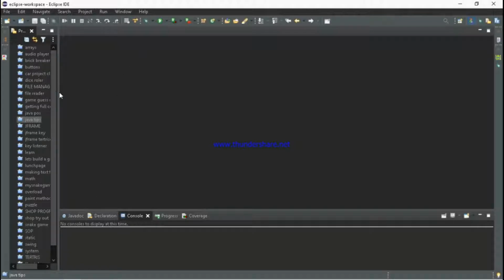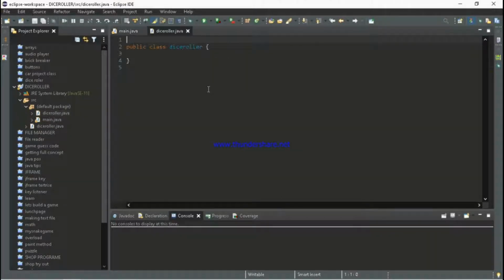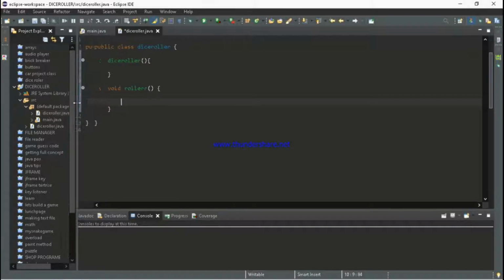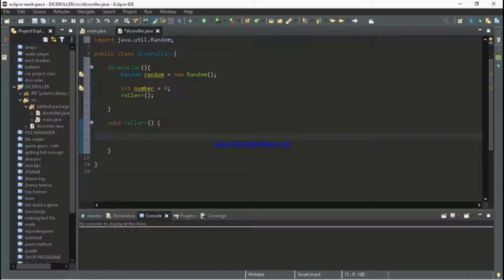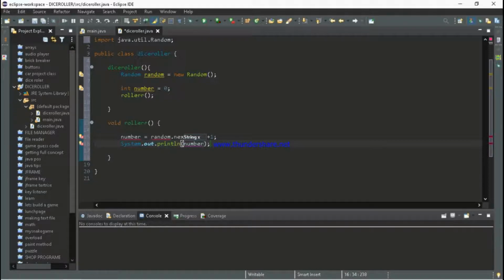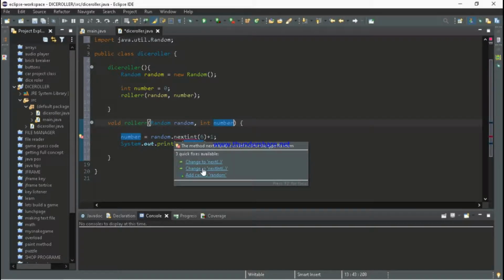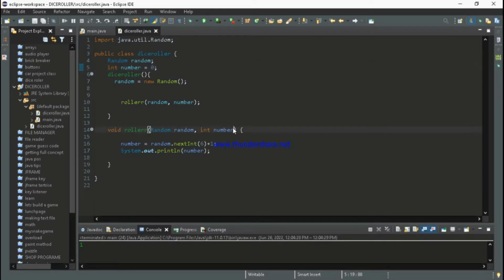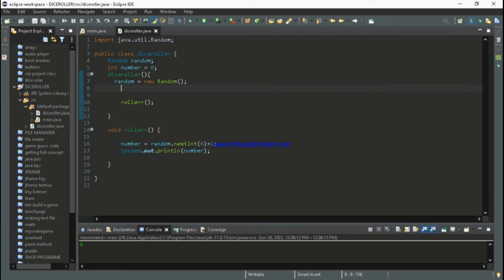MAKING A DICE | MAKING A DICE ROLLER PROGRAM IN JAVA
i show you guys how to make a dice roller program in java in 8 minuets, quit simple and straight forward ...just follow along...